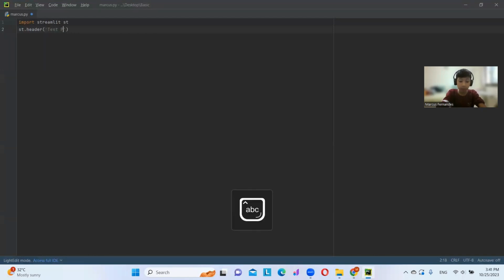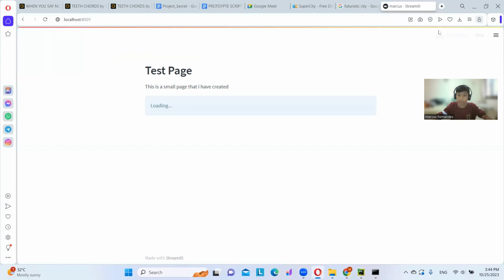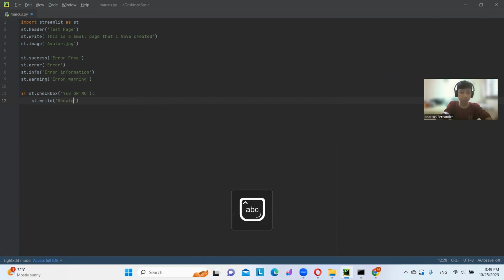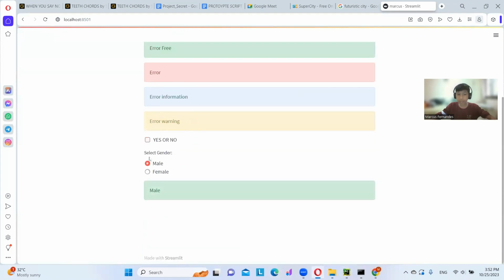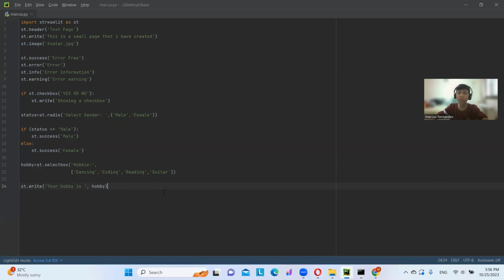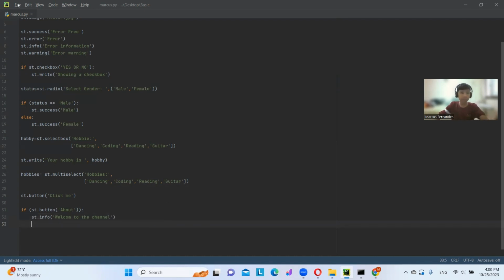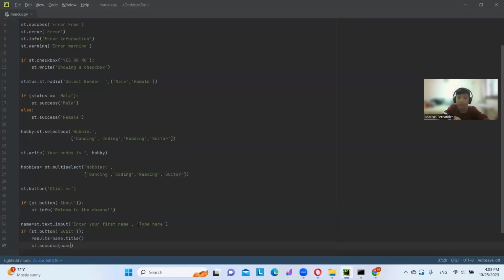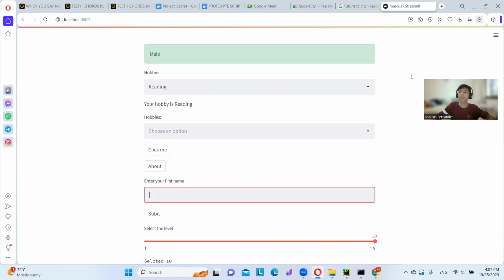Streamlit made easy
This is an easy tutorial to follow to learn about streamlit.